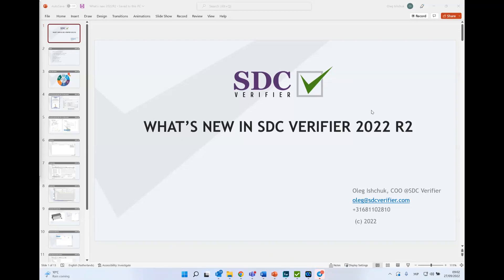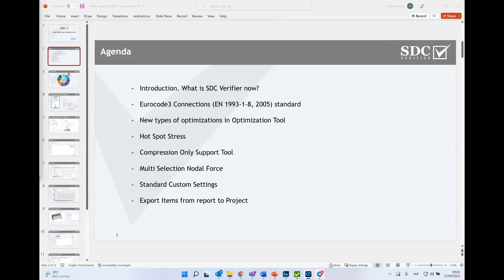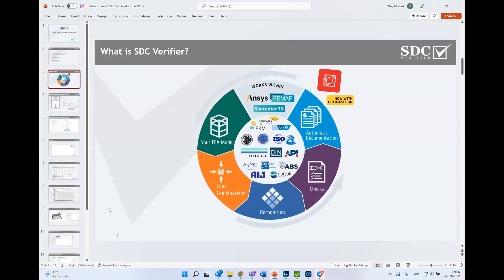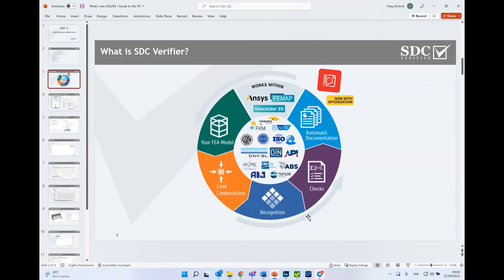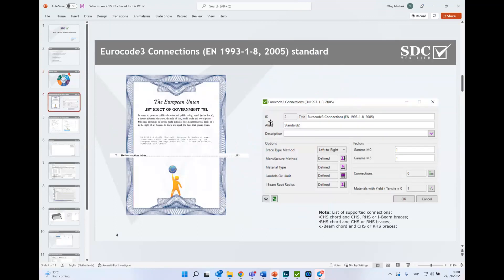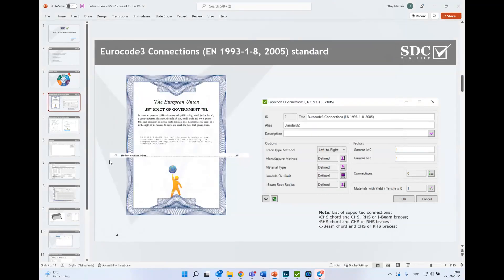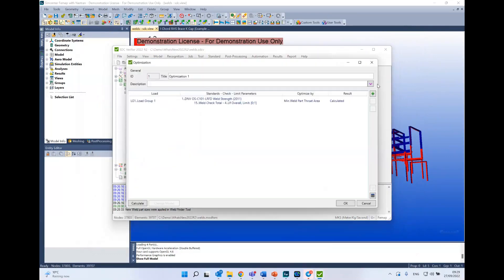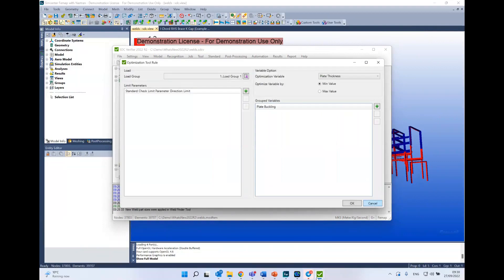What’s New in SDC Verifier 2022 R2 [Webinar]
04:29 Introduction. What is SDC Verifier now
08:39  Eurocode 3 Connections (EN 1993-1-8, 2005)
16:37 New Types of Optimization in Optimization Tool. Structural Optimization in SDC Verifier
28:38 Hot Spot Stress
35:11 Compression Only Support Tool
39:44 Multi Selection Nodal Force
43:11 Standard Custom Settings
47:31 Export Items from Report to Project
51:01 QnA section